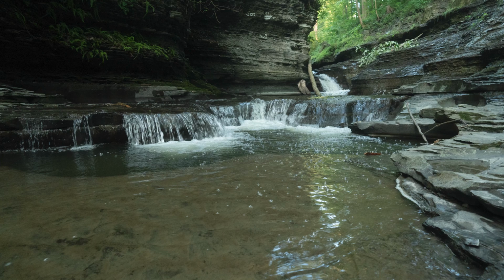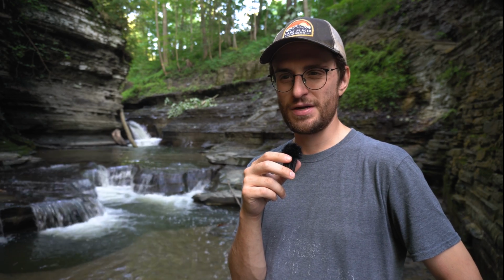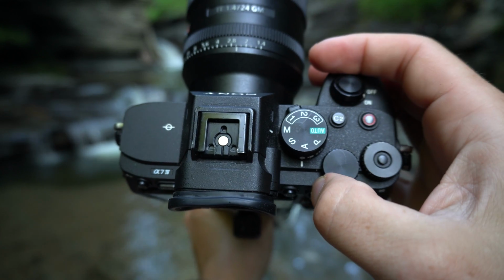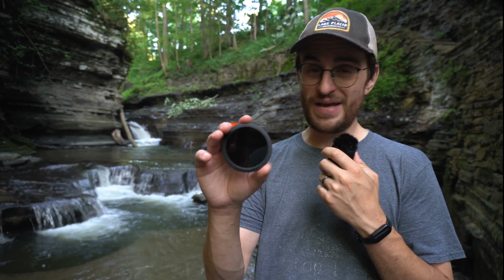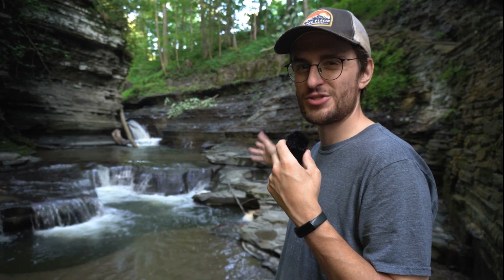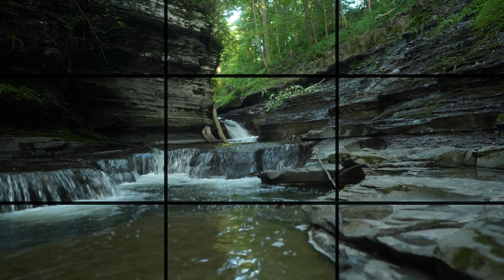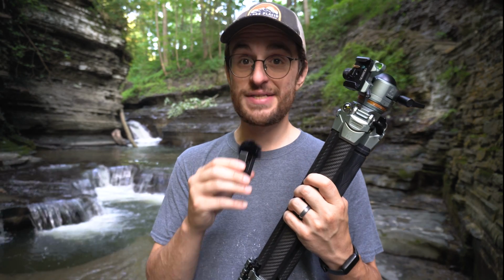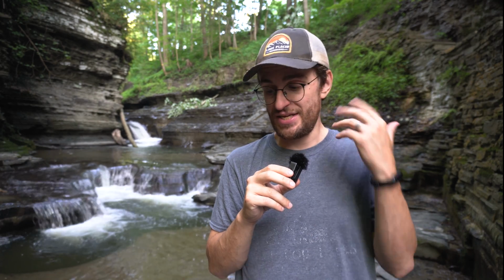Why Your Waterfall Photos Look Flat (And How to Fix Them)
16-300 Sony E Mount

The Gimabl Head that doesn't break the bank
The SIGMA 300-600

FAVORITE CAMERA BACKPACK FOR 2024

~~Some Other Gear I use!!~~
FAVORITE BUDGET CAMERA
EXTREMELY EASY FLASH
FAVORITE BUDGET LENS (apsc)
I LOVE THIS PRIME LENS
FAVORITE WIDE ZOOM LENS
EASY-TO-USE TRAVEL TRIPOD

Embark on a fun outdoor adventure with some helpful birding tips! The video highlights the joy of birdwatching, showcasing various bird species spotted using binoculars. Discover a new hobby and appreciate the beauty of nature.